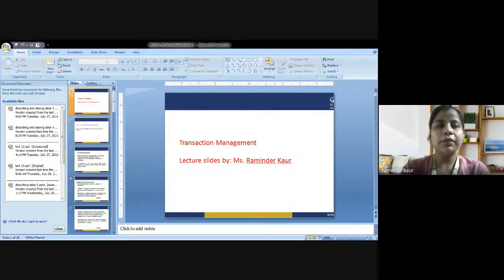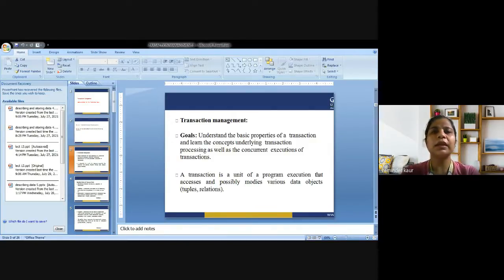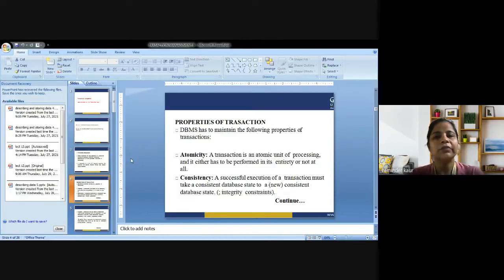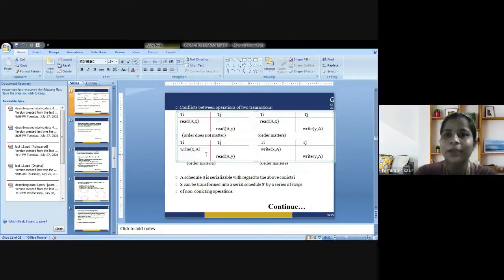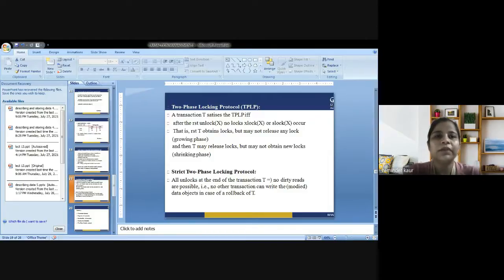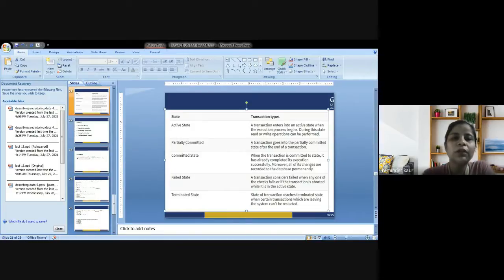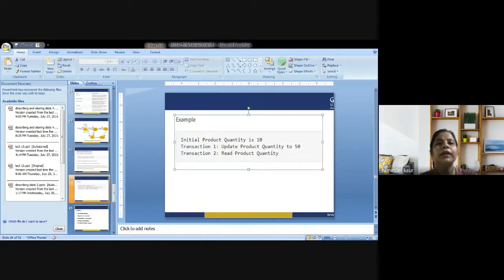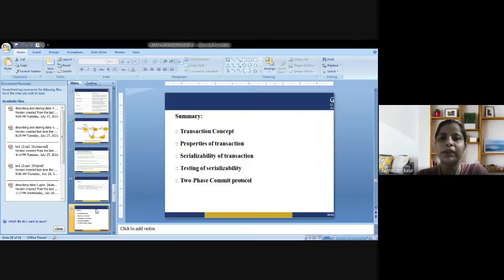DATABASE MANAGEMENT SYSTEM-35